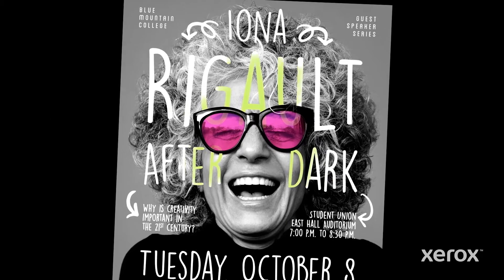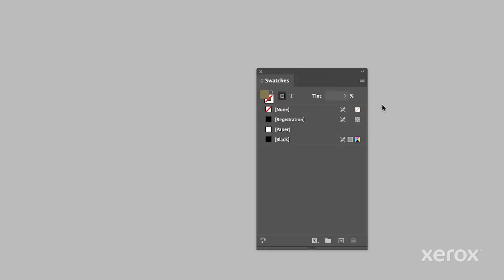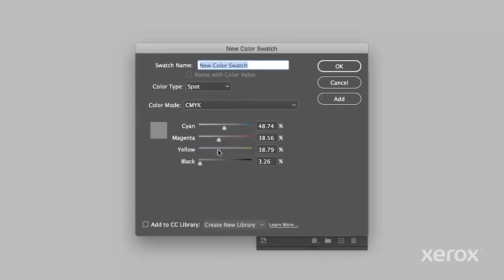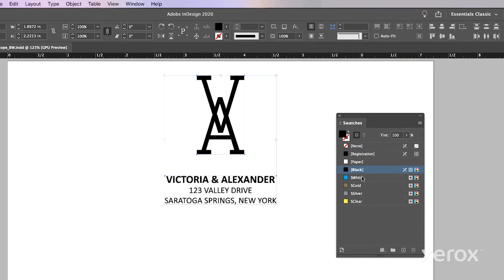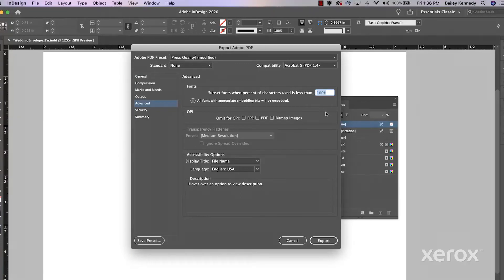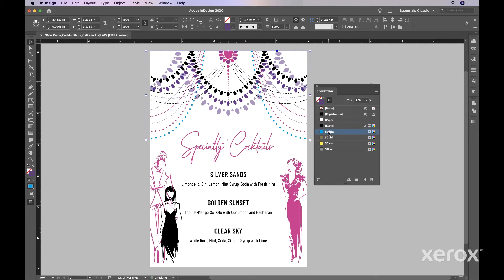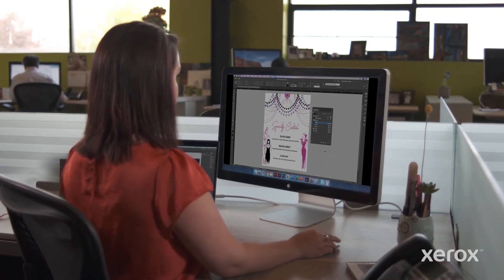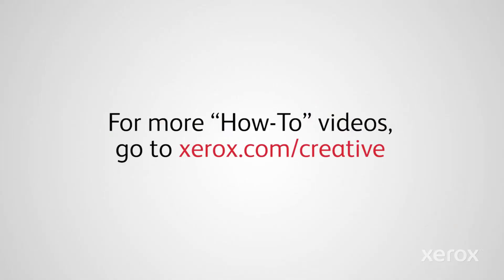Xerox® Adaptive CMYK+ Kit: Designing for Vivid Toner Set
*If you do not have access to the PANTONE® swatch library, you may choose any on-screen color you’d like to represent the Specialty Dry Ink as long as it is named correctly and specified as a spot color.

This video is intended for Support Purposes only.

This video illustrating steps to successfully design for vivid toner set of White, Gold, Silver an Clear on Xerox® Versant® 180 and the PrimeLink® C9065, C9070 products.

BR31967